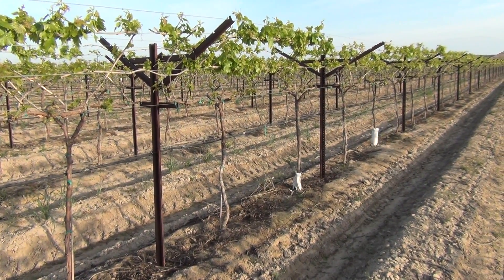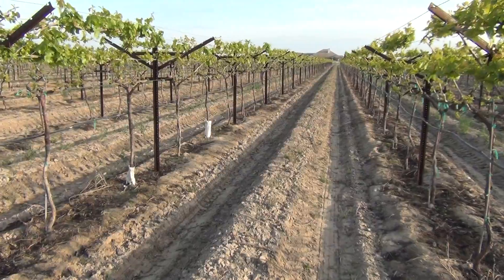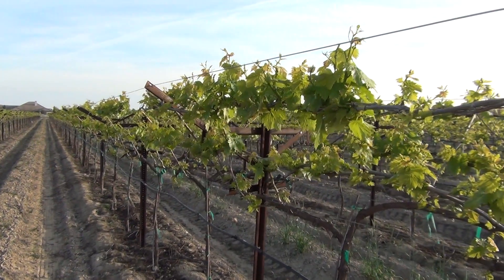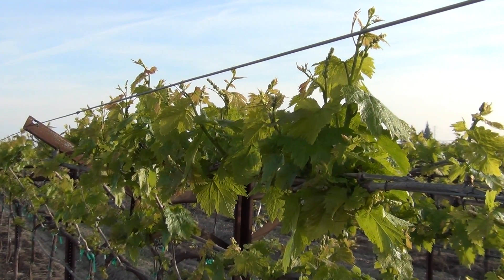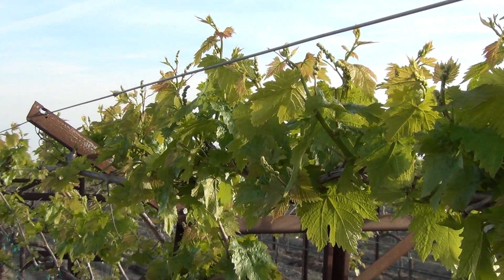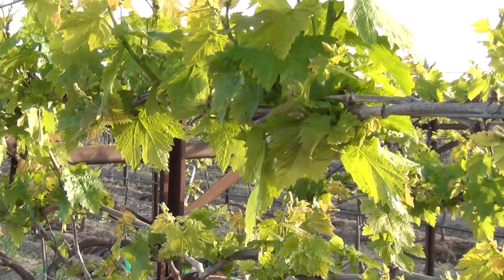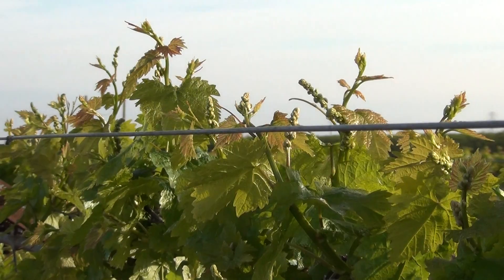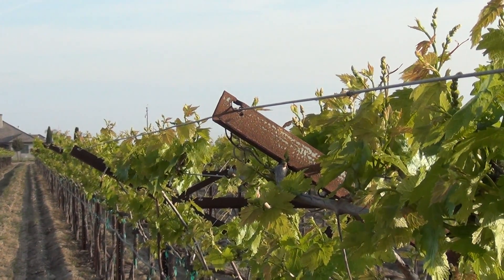Marc Suderman #266 | Selma Pete raisin grapes | 3/28/13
This treatment block is located in Fresno county and is in it's fifth leaf. Last year, it yielded 4 tons/acre of raisin.

Using soil microbe inoculation and organic acids to build the rootzone health and "plant-ready" NPK to supplement the grower's fertilizer program, has helped the grower benefit from 'plant ready' formulations.